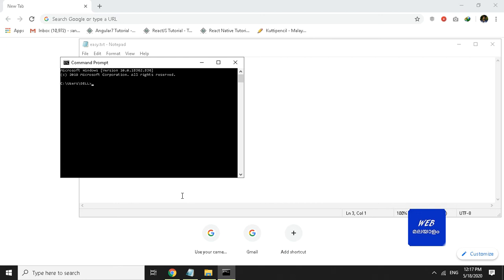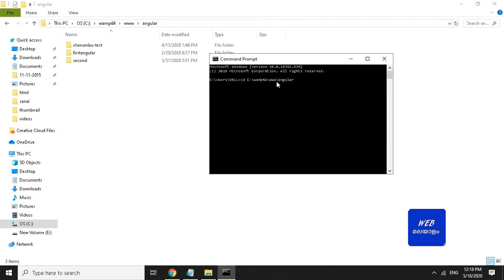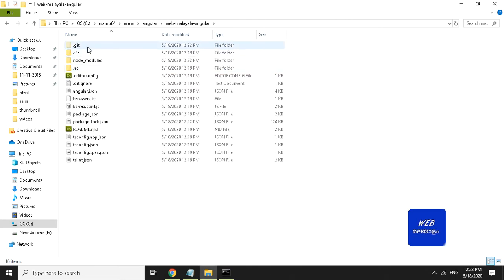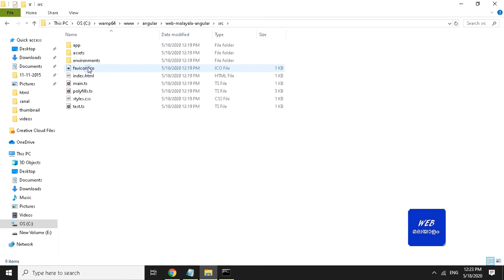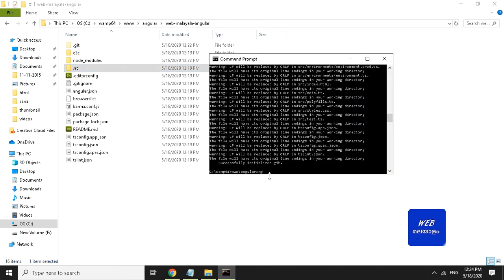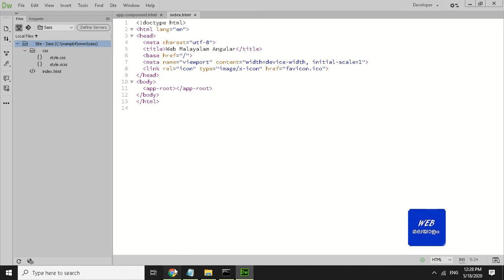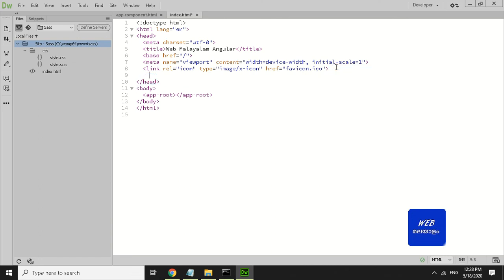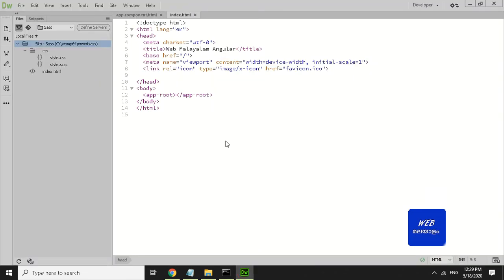Angular Malayalam Tutorial for beginners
How to create angular website. How to install angular.